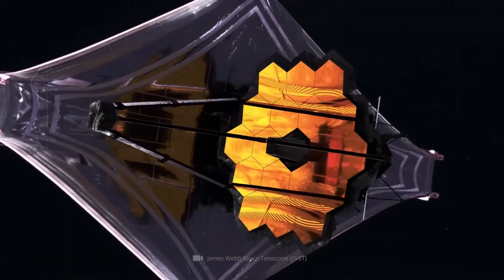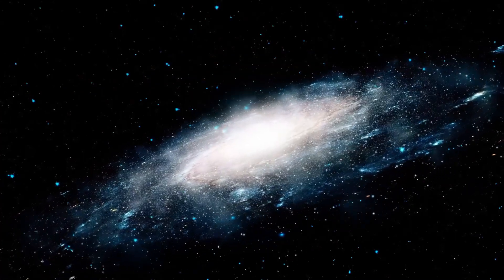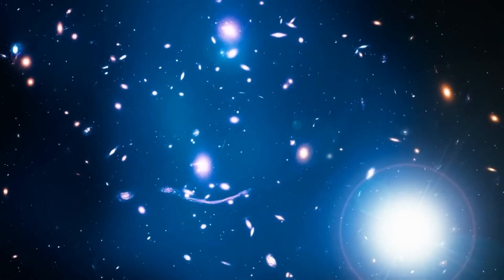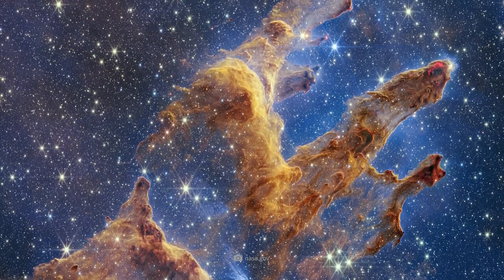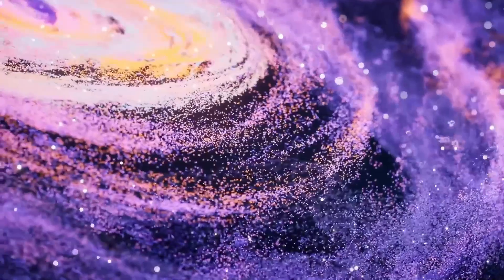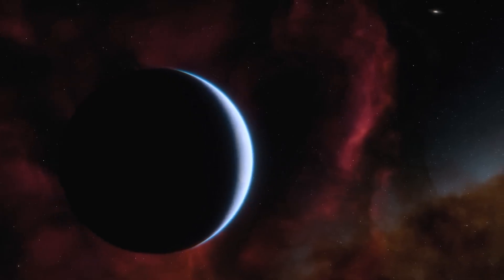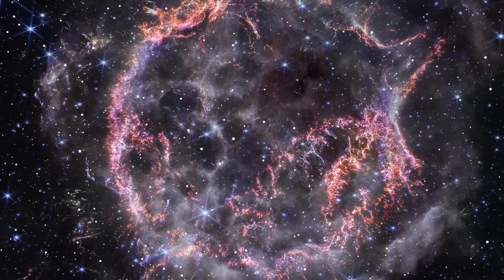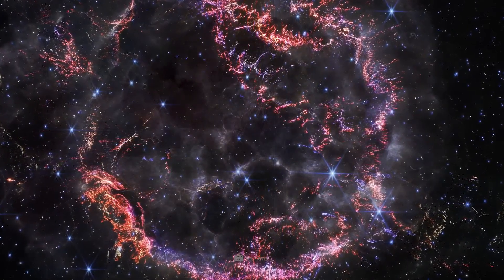James Webb Telescope Captures The Clearest Image Ever Seen In History!!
When scientists discover a new exoplanet, excitement abounds at the potential for signs of life. Our galaxy harbors countless planets that could support life, prompting NASA's dedicated efforts in exoplanet exploration. Their persistence has paid off with the release of the first real images from another world, captured by the James Webb Space Telescope (JWST). This groundbreaking technology has unveiled unexpected marvels, revealing the universe's intricate fabric and offering the clearest cosmic views to date.

Join us as we delve into JWST’s incredible journey, showcasing 18 unique images that highlight its capabilities. This isn’t just any telescope; it’s the most powerful space telescope ever built, enabling scientists to peer back to the universe's infancy, capturing images of the first galaxies. The JWST’s advanced infrared technology offers unparalleled insights, transforming our understanding of the cosmos and pushing the boundaries of space exploration.

Follow us to stay updated on JWST's latest discoveries and embark on a journey through the universe like never before.